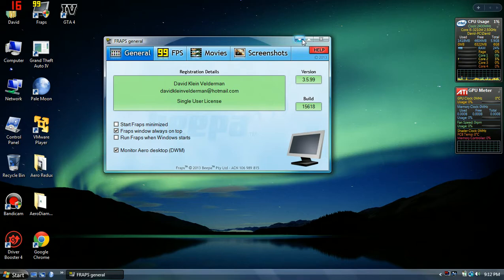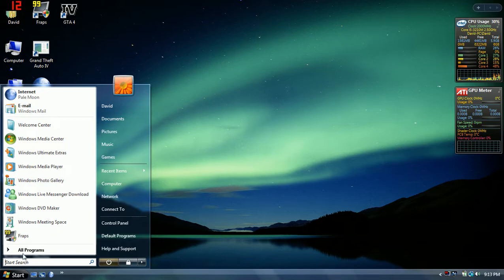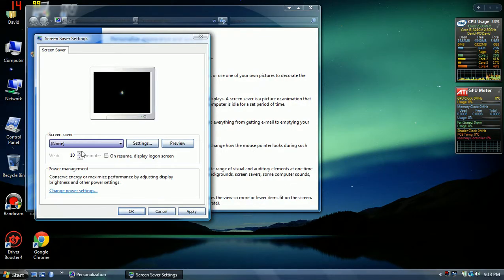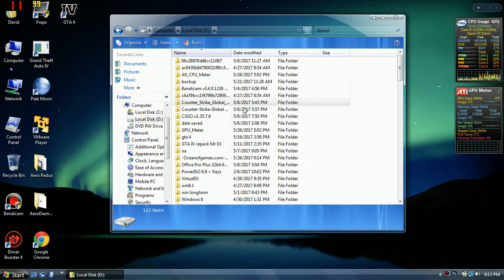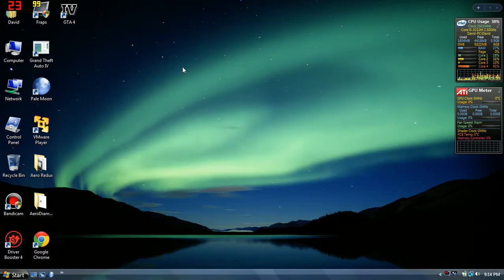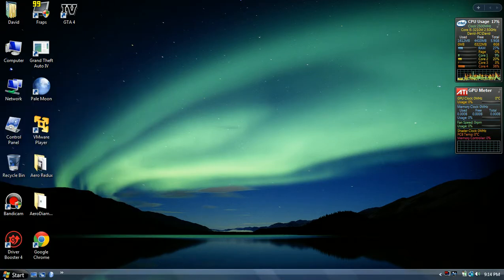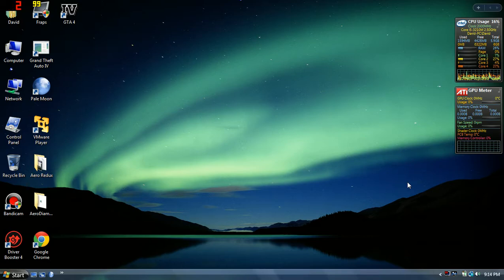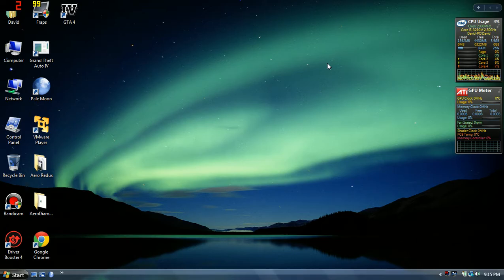Windows Vista on my HP laptop.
Windows Vista on my HP Probook 6470b! Works much faster and it's beautiful.
I changed from:
Bandicam to Fraps
Google Chrome to Palemoon
VMWare Workstation to VMWare Player.
We know Vista's support has ended a month ago, but me I'm not interesed to move to 10. So I will certainly enjoy with Vista after 11 April, when Vista support ended.
EDIT
On 30 May 2017, I switched back to Windows 10. because I can't longer record woth Fraps. Another reason, my HP model doesn't have drivers and support for Windows Vista. Another reason, Office 2013 and VMWare Workstation 12.5 are not working (These requires Windows 7 or newer). I can't record covers, because I don't have Webcam installed. And also, after Windows 10 install, I lossed all my data.
Since 21 March of 2018 I moved to Aero10, which is a cool OS, and it's faster than the original Windows 10.